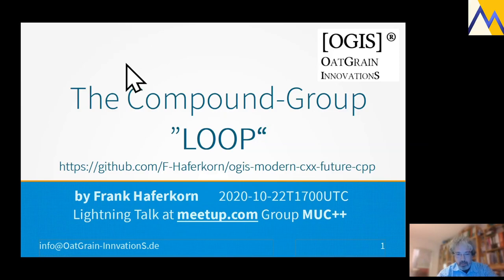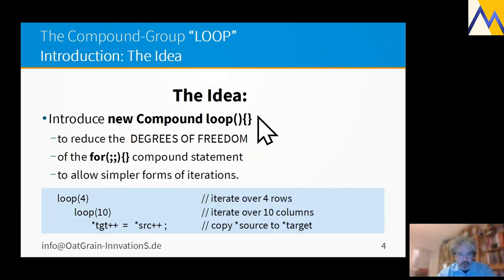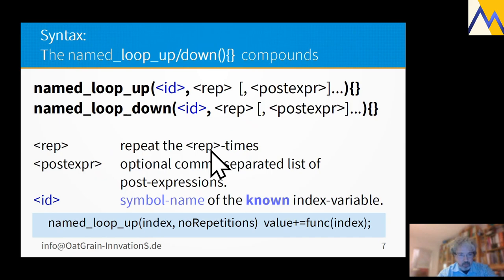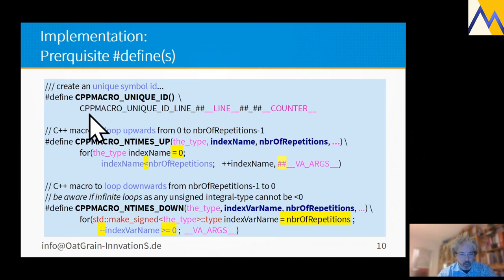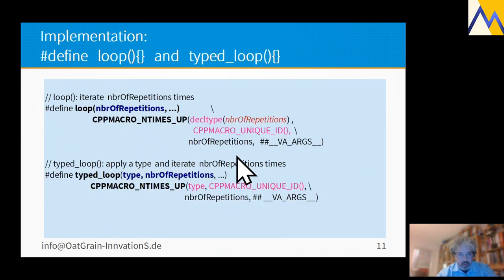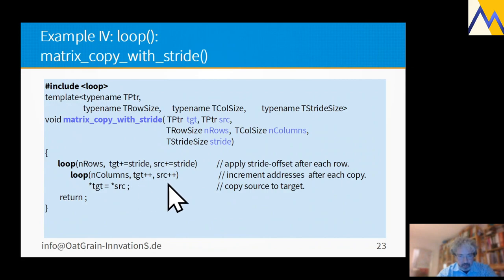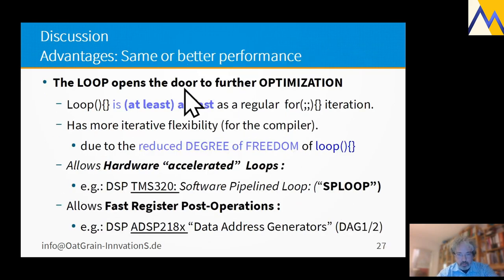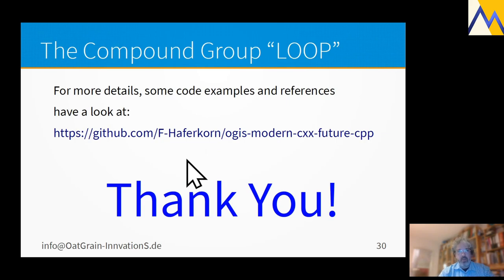[MUC++] Frank Haferkorn - "The Compound-Group LOOP" (Virtual Lightning Talk)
In his lightning talk Frank will present a C/C++ core-language extension in form of the compound-group "LOOP". The new compounds loop(){}, typed_loop(){}, named_loop_up(){} and named_loop_down() allow easy coding of simple iterations and can improve the teachability, the readability of C/C++ and can lead to simpler algorithms and maybe optimized code. Frank shows the syntax, explains the basic usage, discusses the cons and pros and present an implementation that provides reduced functionality of the well known for(;;){} compound statement.